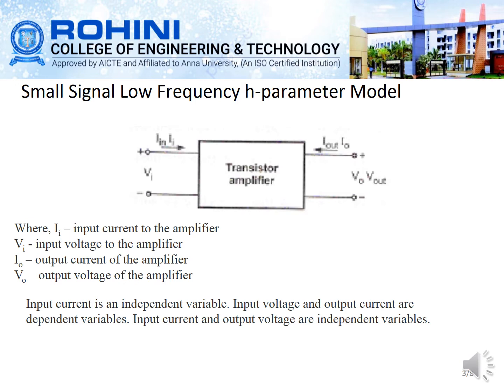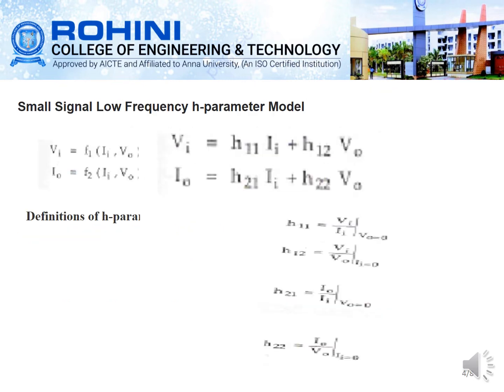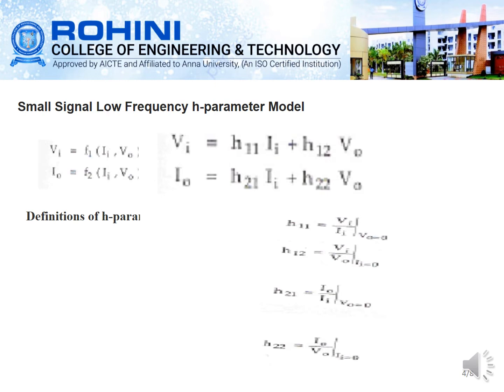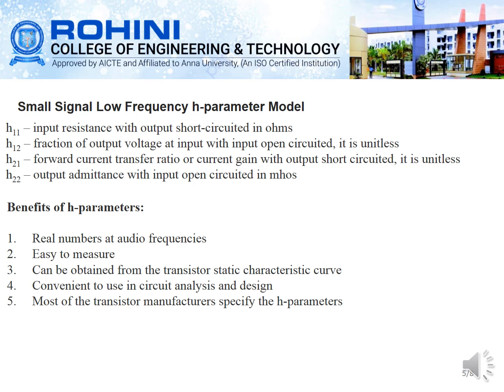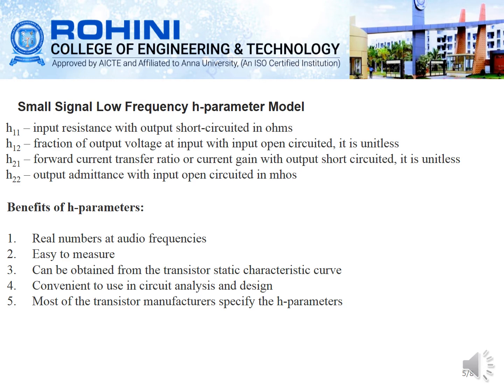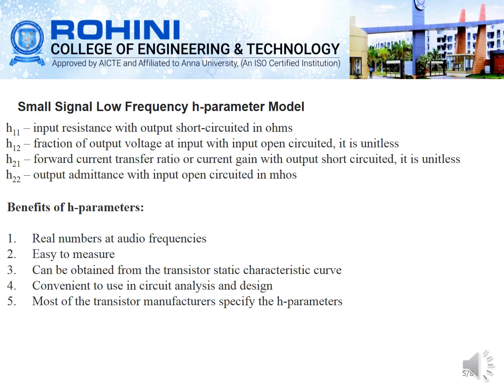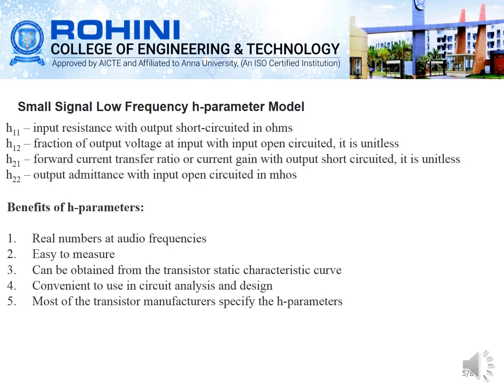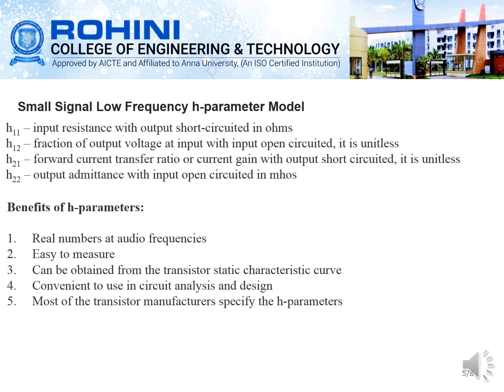Small Signal Low Frequency h parameter Model